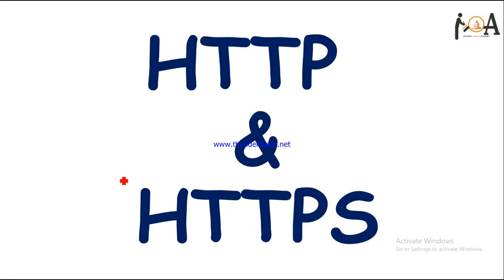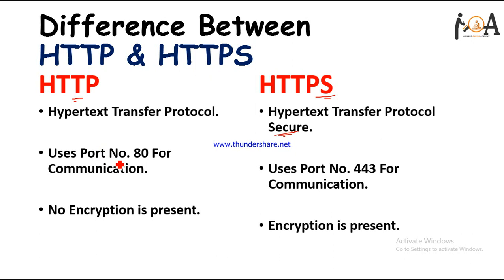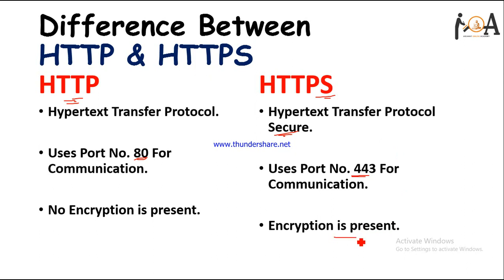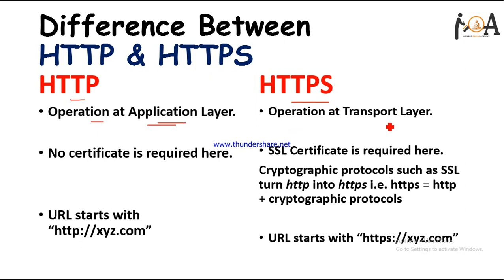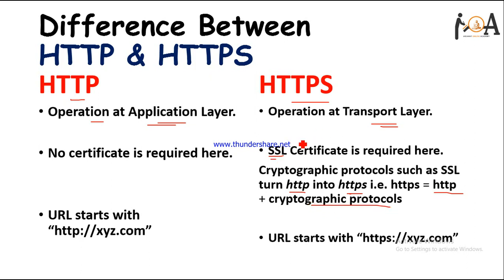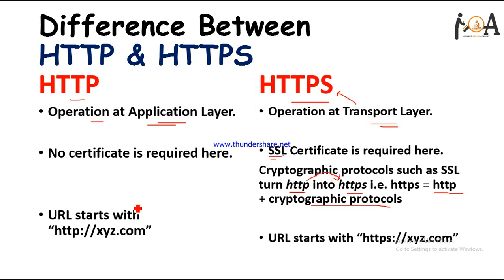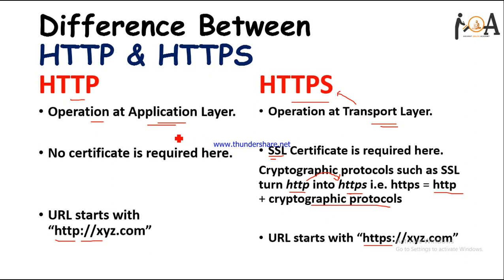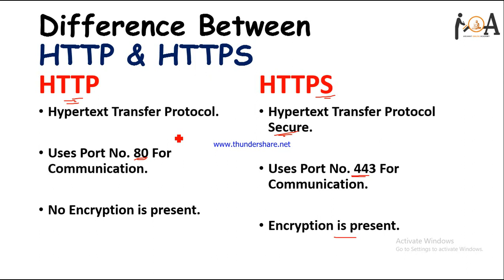HTTP & HTTPs | Computer Networks | Protocols | Hyper Text Transfer Protocol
Dear Students,
In this video lecture, we have discussed on protocols http and https, we have discussed the important differences between these two protocols. To learn these protocols watch the complete video and ask your queries here.